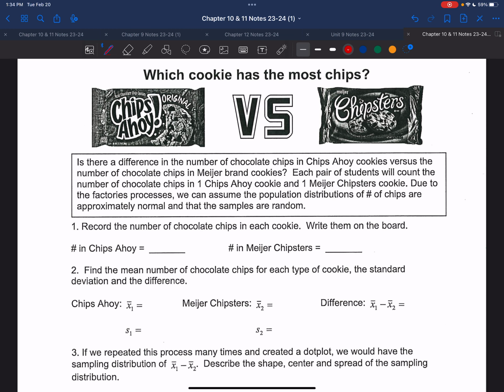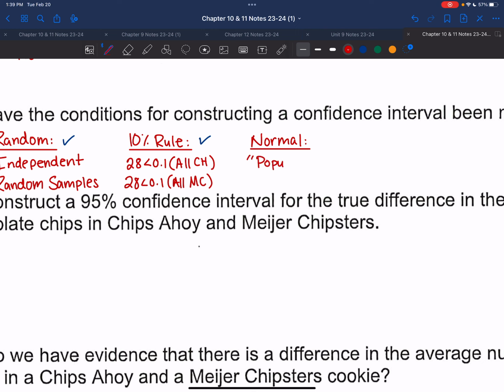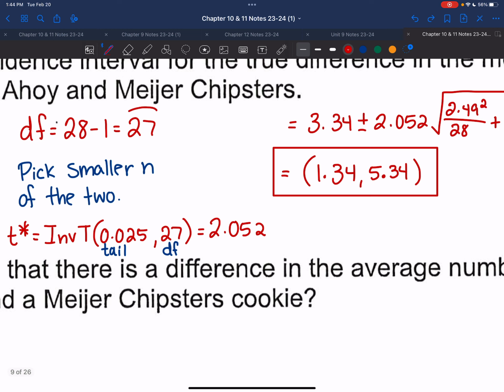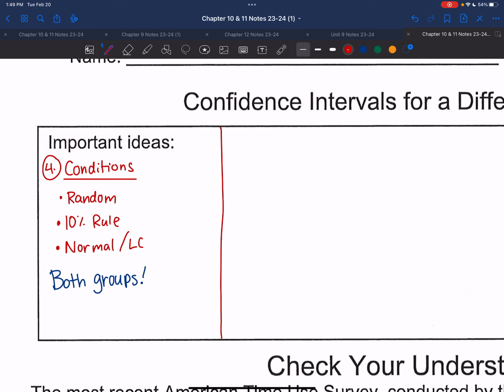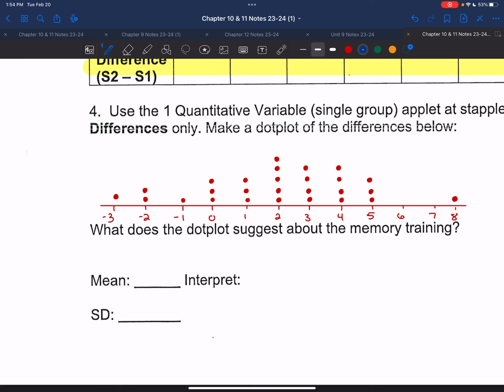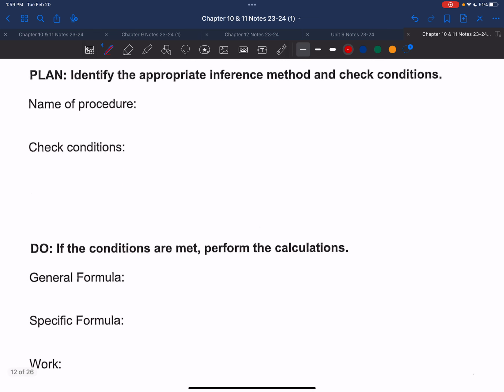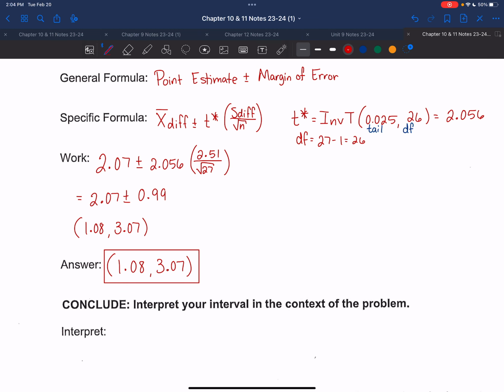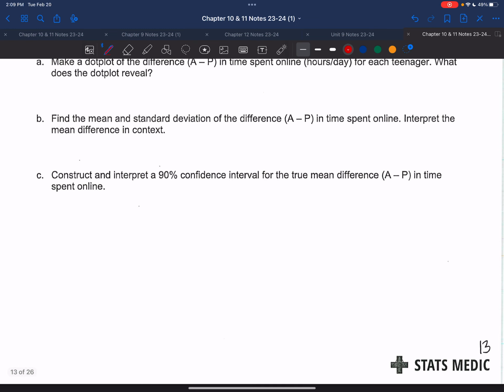AP Stat 10.2 Notes